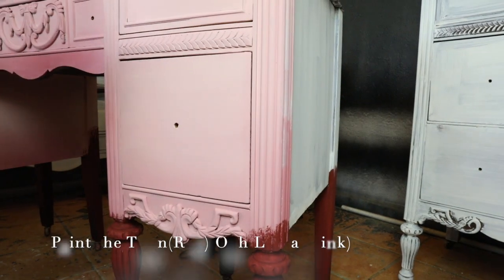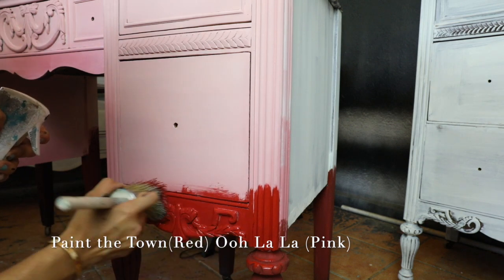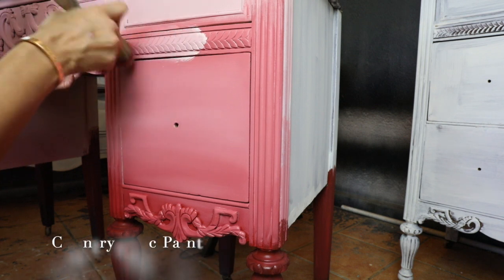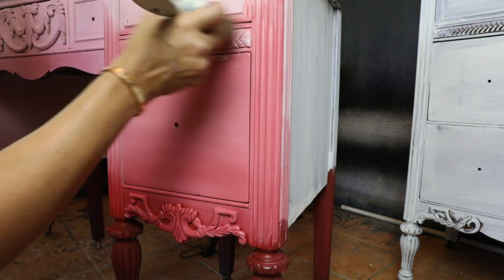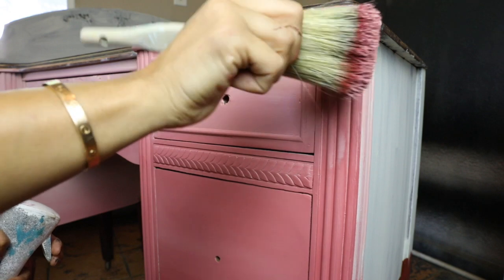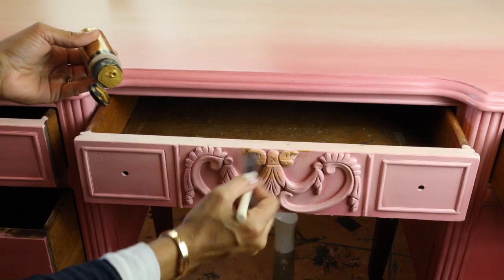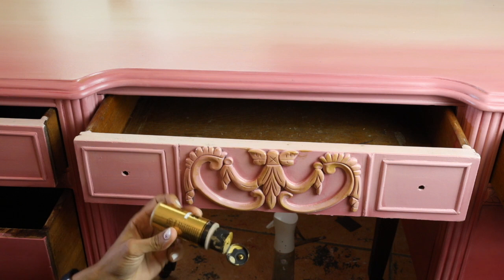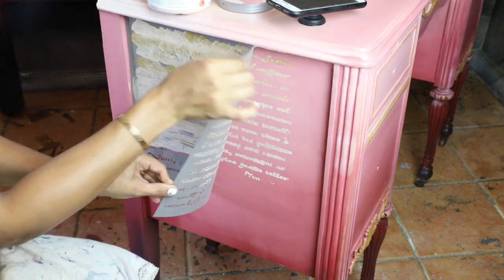DIY Pink Vanity Makeover/How to blend paint on furniture with country chic paint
how to paint furniture with clay based paint ! using country chic paint to get this look please check the colors!
The colors Liquorice ,Paint the Town,Ooh La La ,Vanilla Frosting , clear coat

blending brush from amazon

rub n buff for the details on the vanity

the stencil

country chic paint Amazon